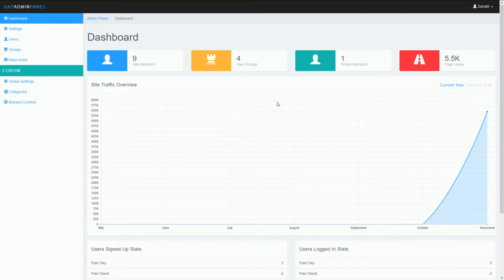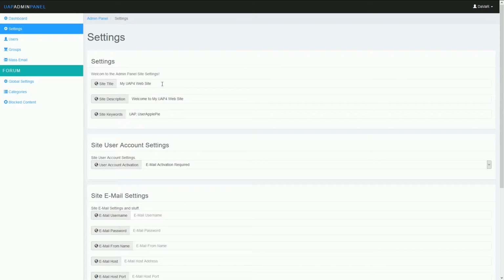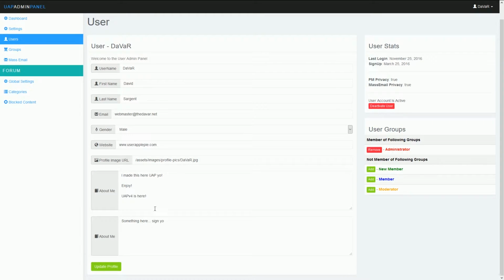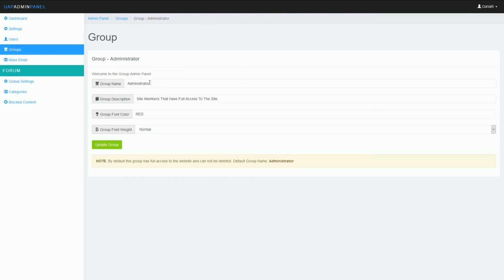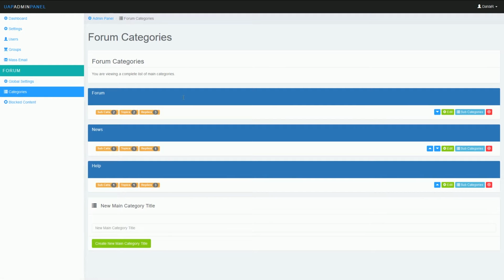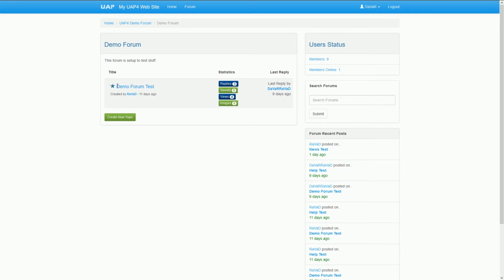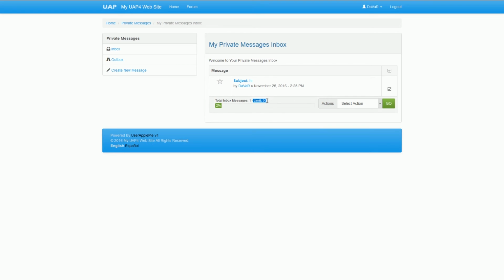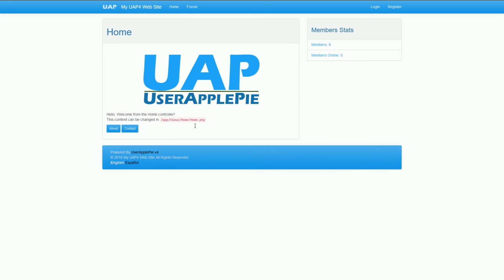UserApplePie 4 Overview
UserApplePie Version 4 Overview.

In this video I go over many of the features included in UAP4.